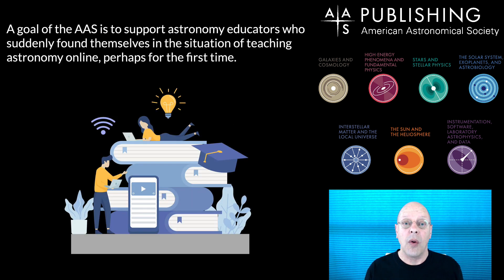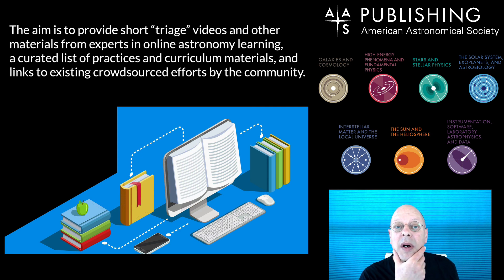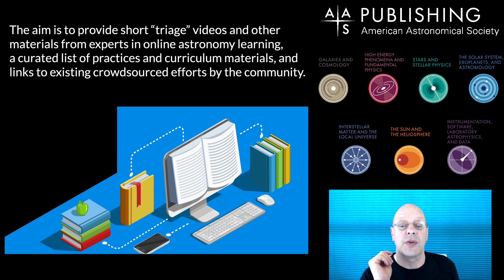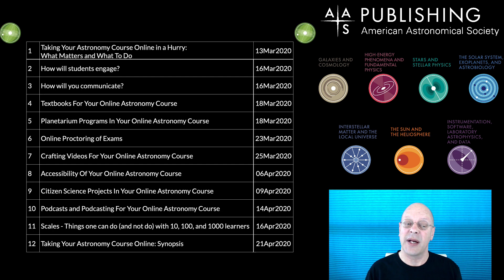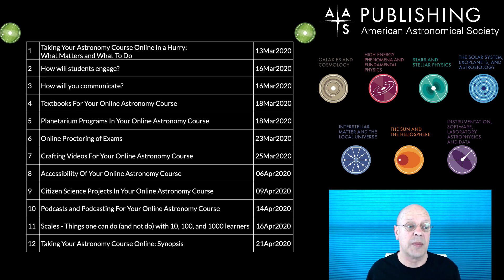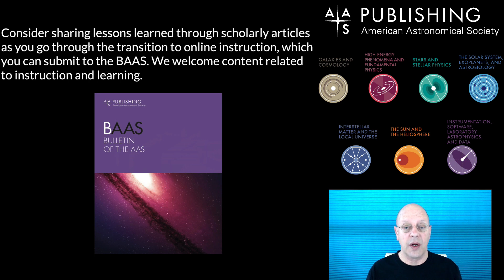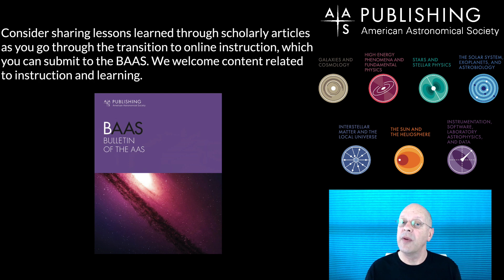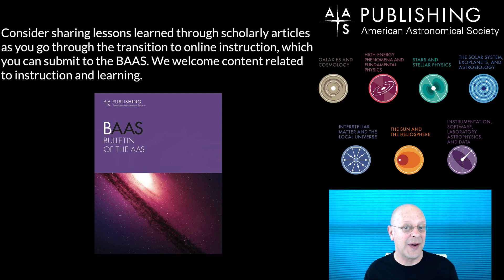Teaching Astronomy Online - Tools and Tips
A pandemic delayed introduction to the 12 module series "Teaching Astronomy Online - Tools and Tips", where the motivation, goals, and aims are described.

Consider sharing lessons learned through scholarly articles as you go through the transition to online instruction, which you can submit to the Bulletin of the American Astronomical Society (BAAS). We welcome content related to instruction and learning. If you would prefer, such articles can be peer-reviewed.